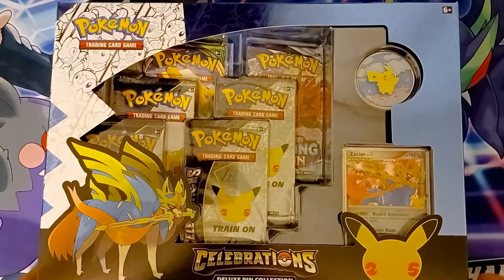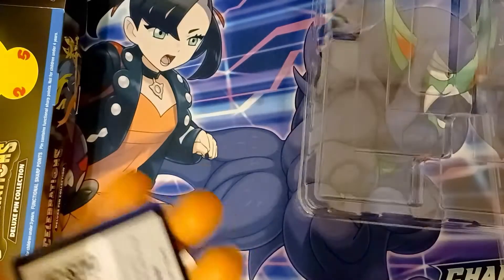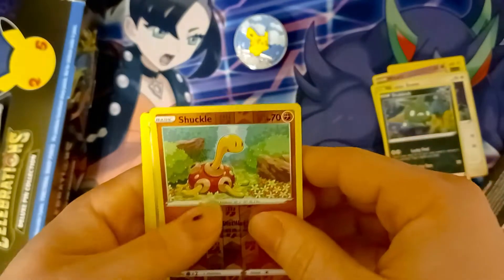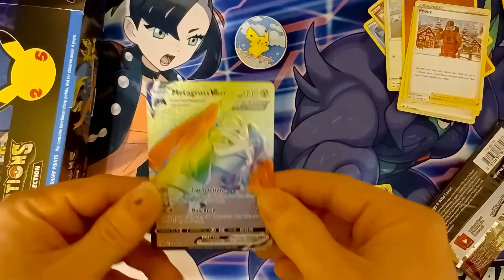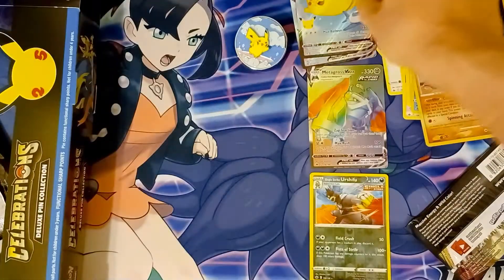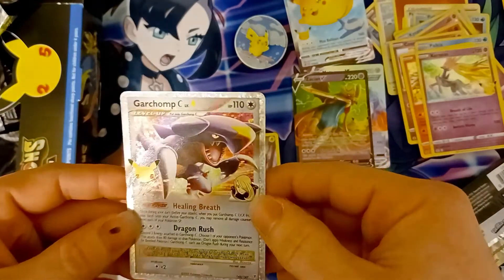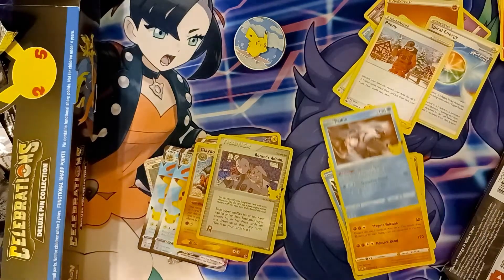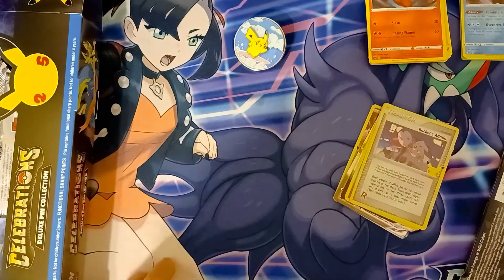Zacian Lv X Pin Collection Celebrations opening!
First video of the channel opening a Zacian Lv. X pin collection box from the 25th anniversary set.